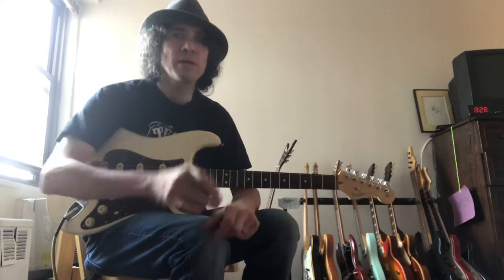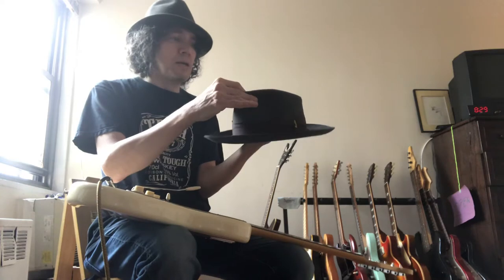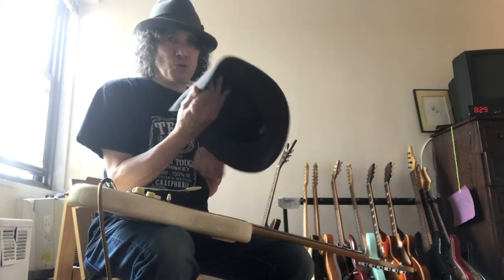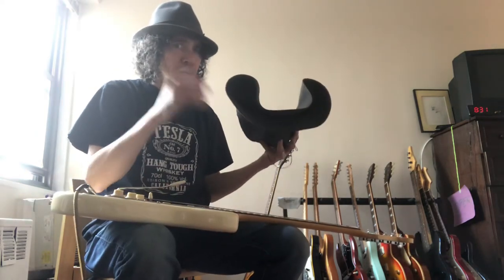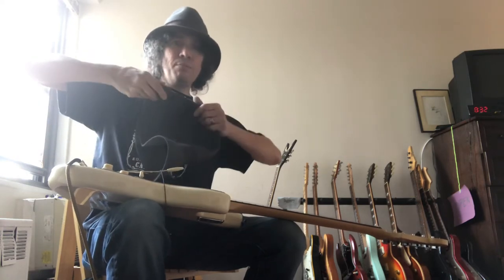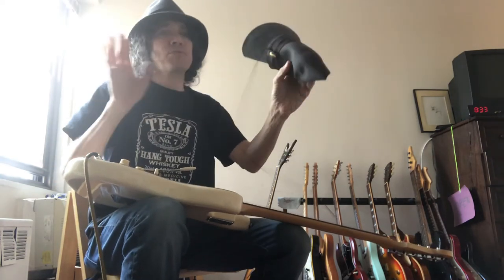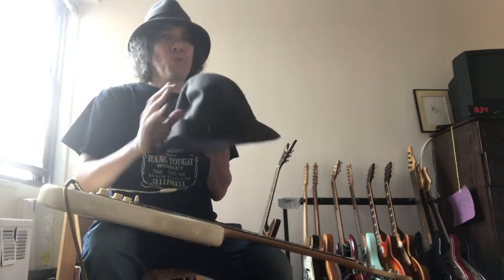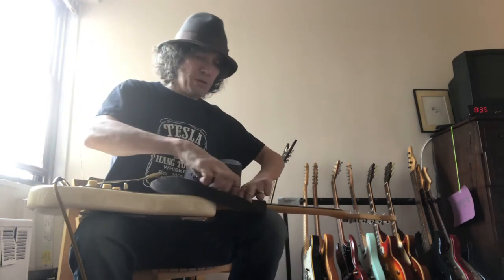🎸 Crushable Hats- How-to's & Rules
Sincerely,
This is the CORRECT WAY to do it, all the steps and rules are here, for your Crushable felt, straw,,Panama,cloth,tweed or any roll up hat.. here’s the right way to roll it up,
Renember, never roll it while wet,
roll only DRY hats 😁
Kevin